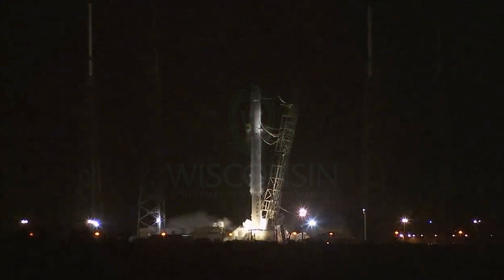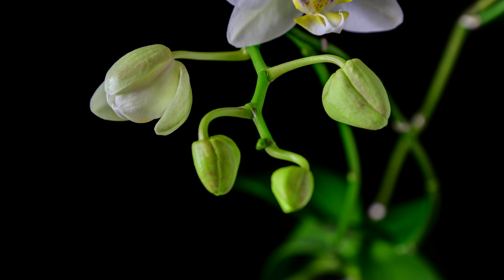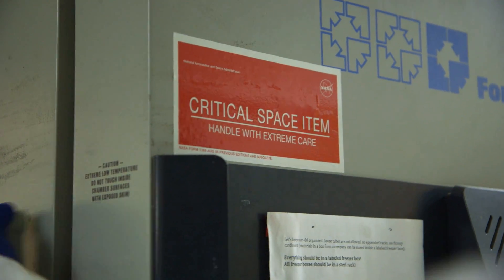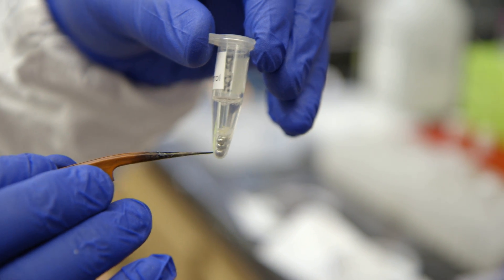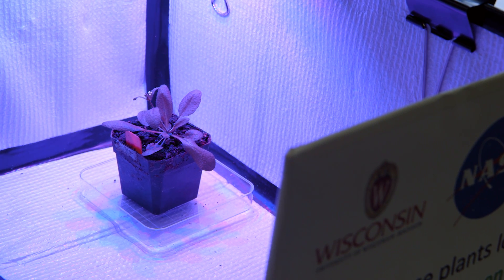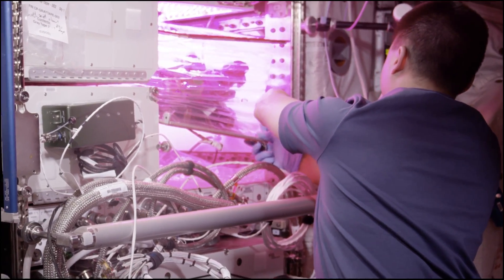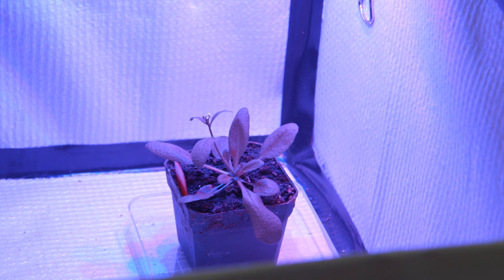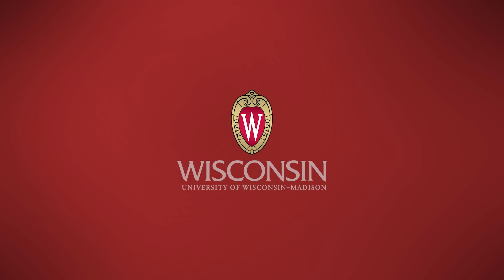Growing Plants in Space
For many people, outer space and agriculture do not go together.  But Simon Gilroy, Professor of Botany at UW-Madison, is working to change that.

Gilroy and his team are leaders in learning how to effectively grow plants, and eventually gardens in space.  Having a sustainable and self-contained food source will be a key component in allowing astronauts to travel farther distances in space, as shown in the movie "The Martian," and along with collaborations from UW-Madison's Biotechnology Center, and Madison-based Orbital Technologies Corporation and their groundbreaking product VEGGIE, Gilroy is excited to be at "the dawn of space agriculture."

In the microgravity experiments aboard the International Space Station, Gilroy is exploring the genetic basis of a phenomenon known to gardeners and horticulturalists for many years. Plants that grow up without mechanical stresses — due to wind, rain or other disturbances — “are much more susceptible to pests, are not as robust,” Gilroy says, “but if you go into a greenhouse and shake the plants, they grow up more compact, strong, and resistant to stress. They are even more resistant to plant diseases.”

It turns out that the same signaling system used to detect mechanical stresses like gravity is also used to defend against pathogens. That may explain why plants in space appear more susceptible to disease.

That overlap raises the stakes for understanding the impact of gravity on plants beyond the notion of building stronger crops that can stand up in the field. Understanding the signals could help in the never ending battle against plant disease.

Likewise, NASA has its own practical interest in the research: Plants will supply food and oxygen for long-distance space travel, and keeping them healthy will be a matter of life and death. “If you are growing plants as part of a human life support system,” Gilroy says, “you’d rather not have them suddenly die.”

Video produced by Justin Bomberg and Peter Kleppin